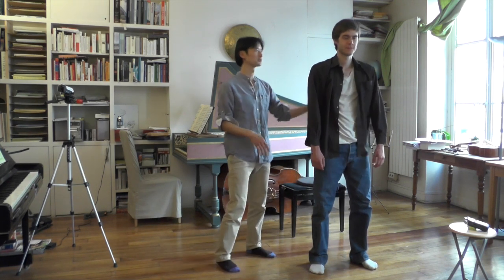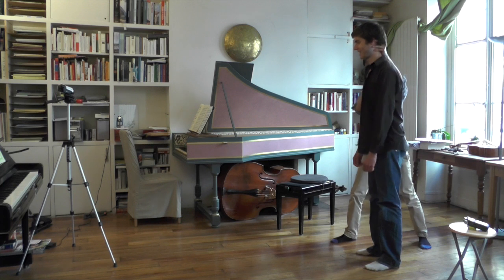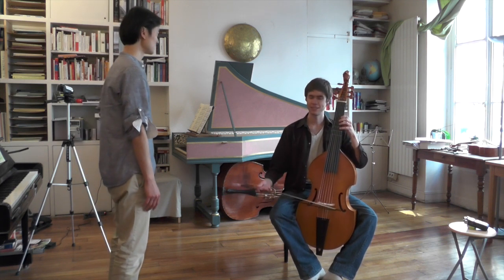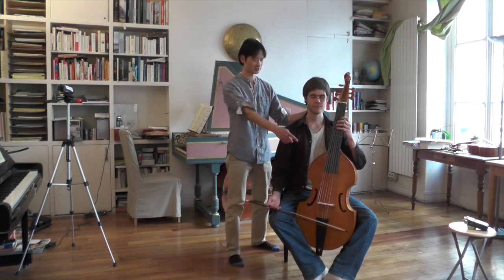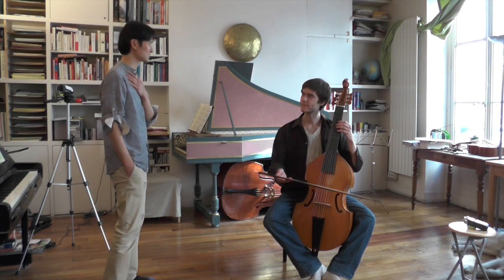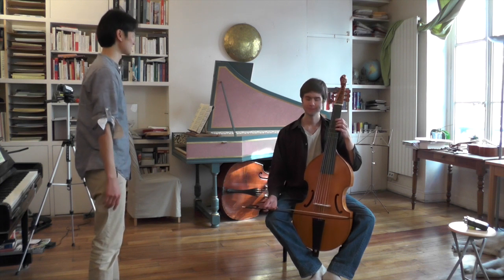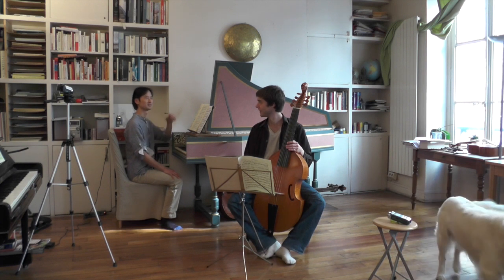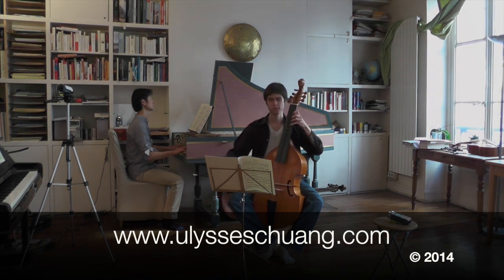7 minute Alexander #5, Viola da Gamba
7-minute Alexander is a 70-minute Alexander Technique lesson filmed and condensed to 7 minutes. In this lesson I work with Eric on the viola da gamba. We finish the session playing a movement of Bach's first Gamba Sonata.

"7-minute Alexander" c'est une leçon de Technique Alexander de 70 minutes, enregistrée et condensée à 7 minutes. Dans cette leçon je travaille avec Eric sur la viole de gambe. Nous terminons en jouant un mouvement de la première sonate de Bach pour viole.